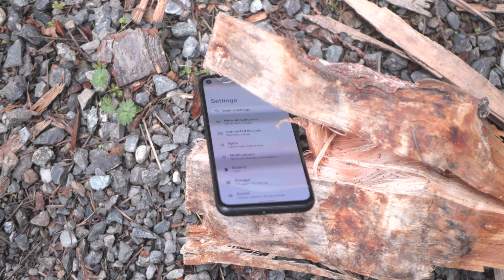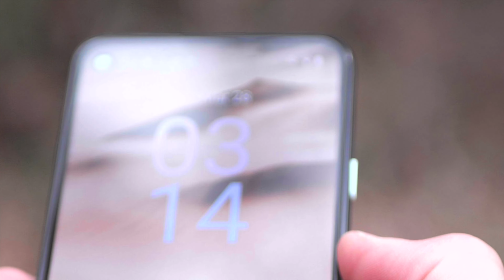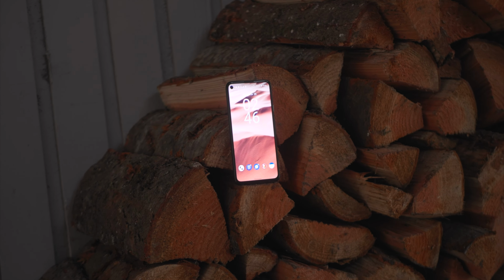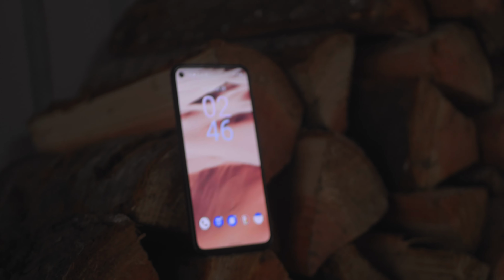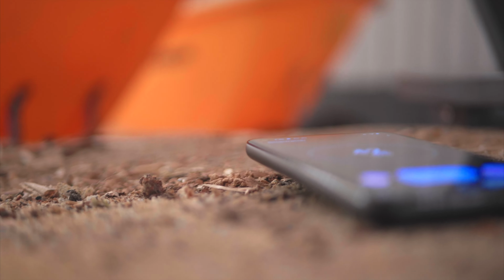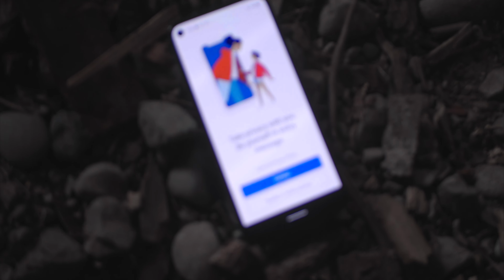This OS Won't Track You: Overview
GrapheneOS is great for people who value security and privacy. In this video are the three essential things you should know.